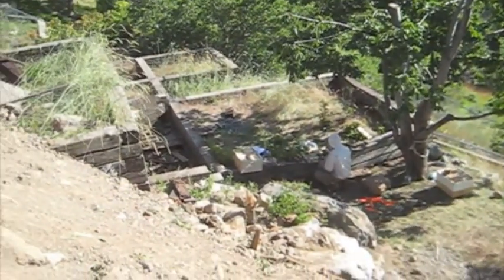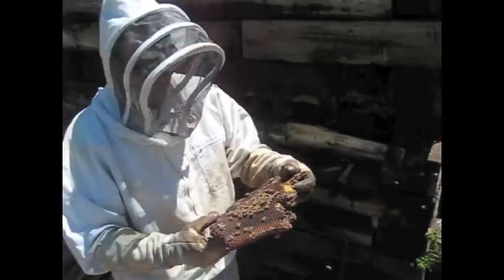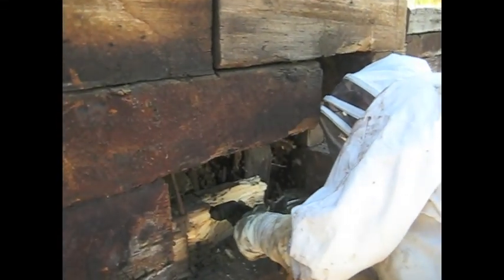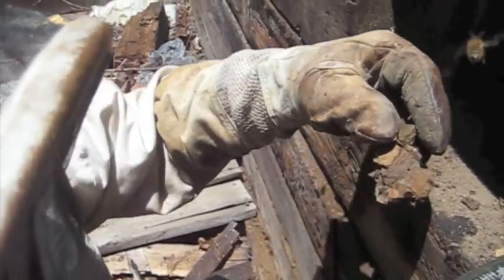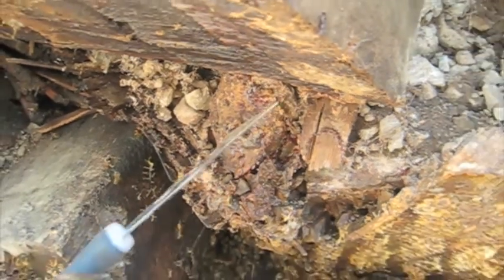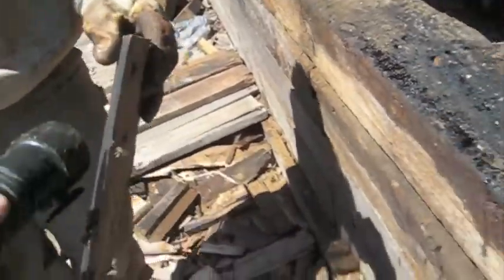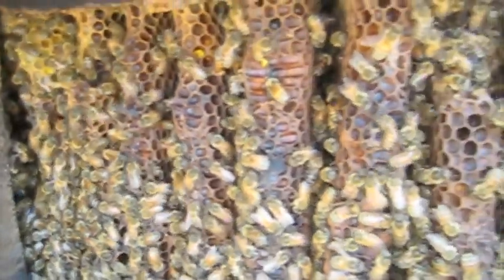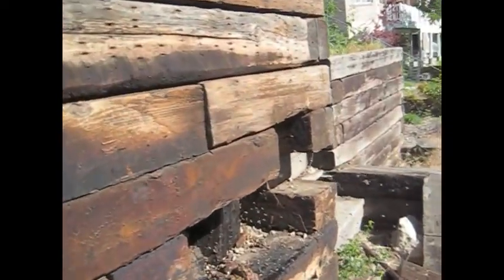Bee cutout in retaining wall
An ambitious project: cutting a honeybee colony out of a railroad tie retaining wall.

To purchase middle bar frames for your cutout project, go